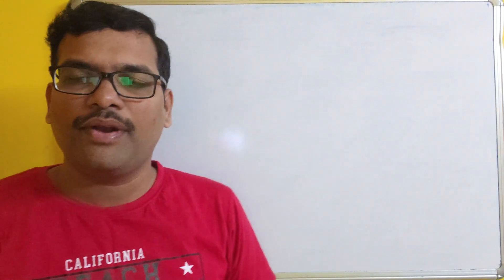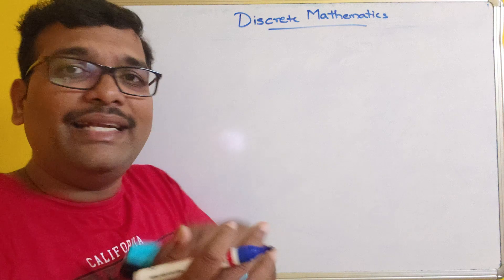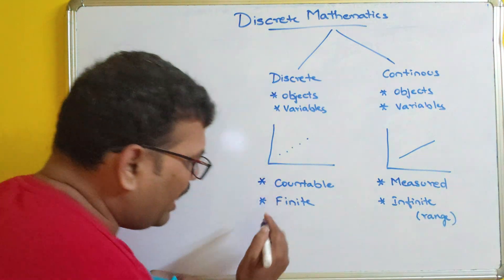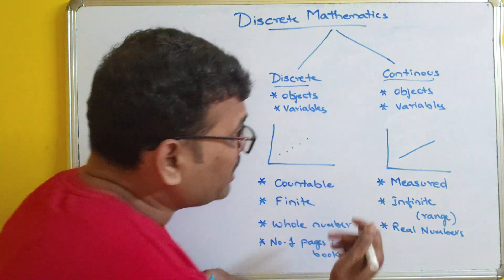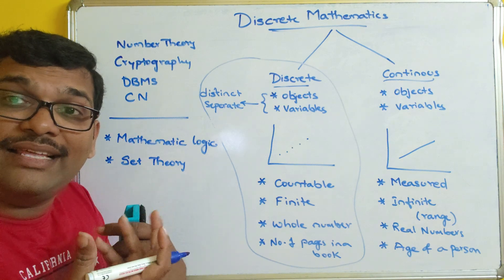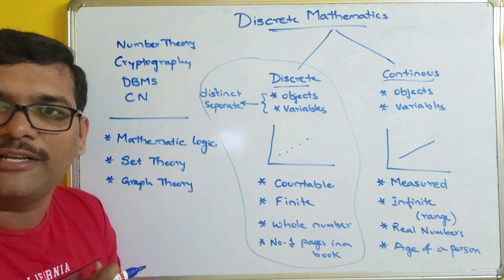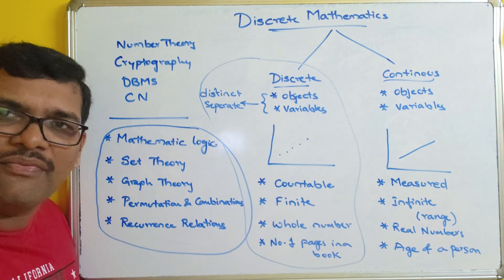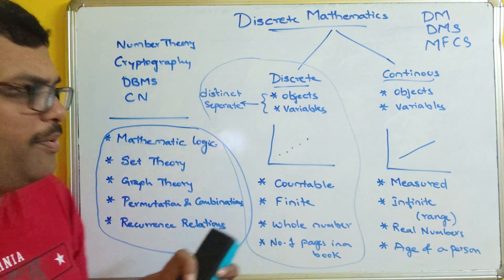Introduction to Discrete Mathematics || What is Discrete Mathematics ? || DMS || DM || MFCS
Introduction to Discrete Mathematics